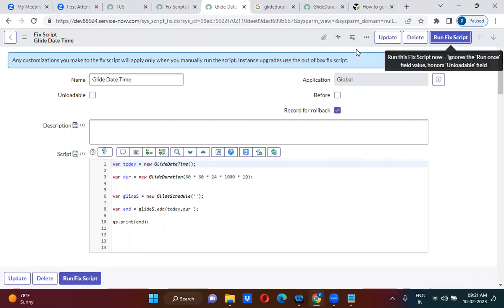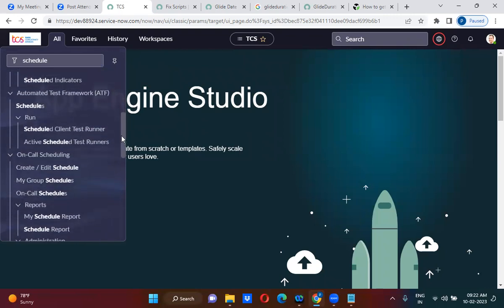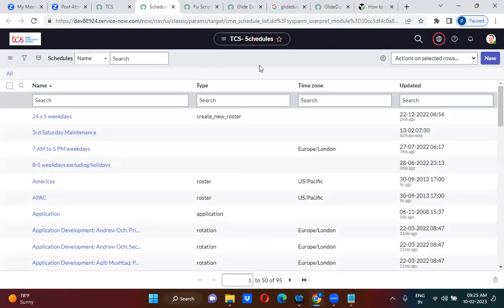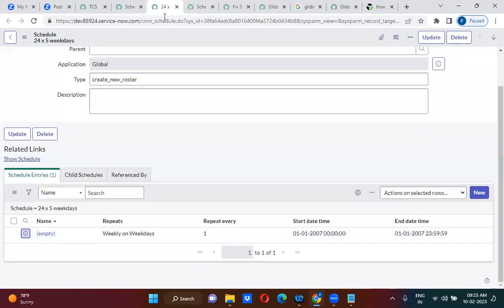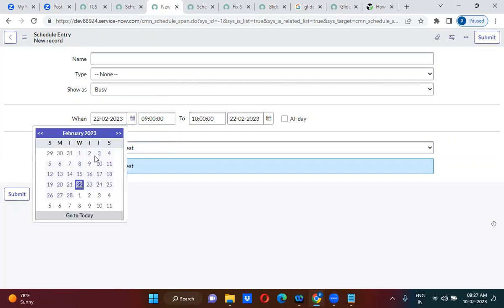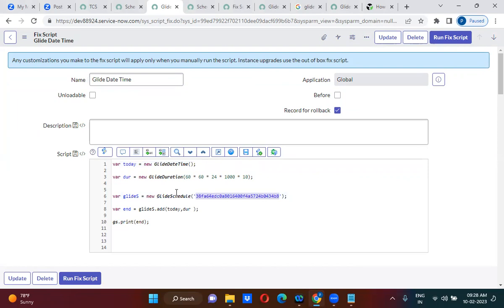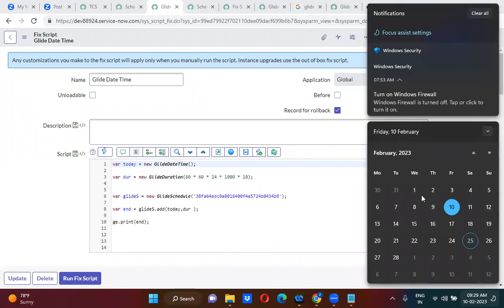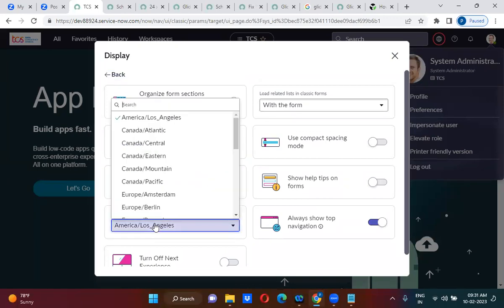How to add Business days to the current date in ServiceNow explained in detail by Uday Gadiparthi